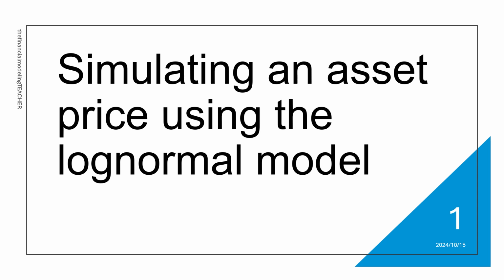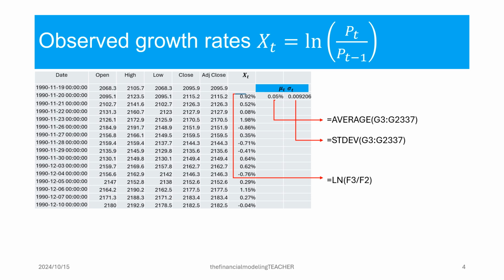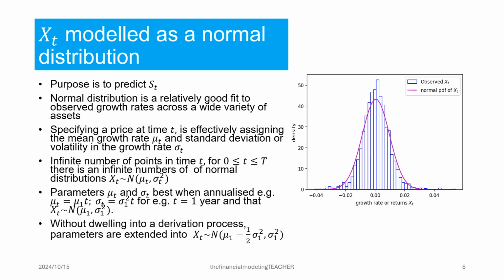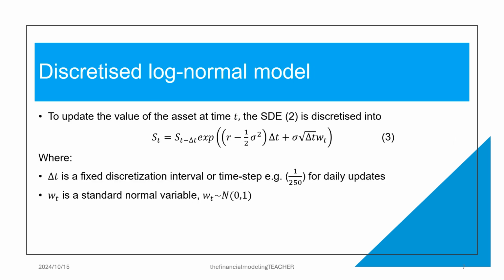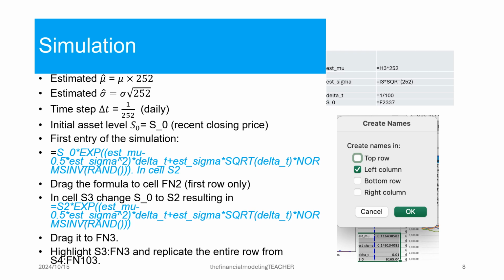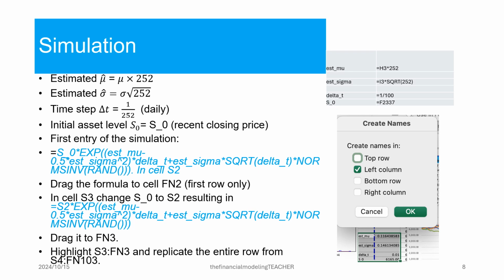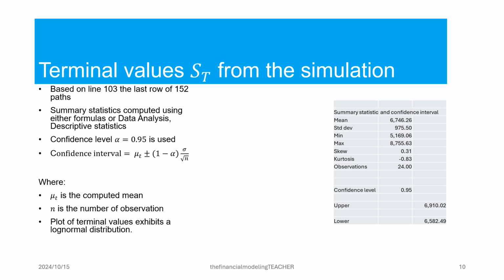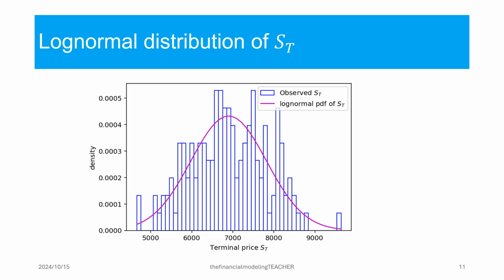Simulating an asset price using a lognormal model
We implement a Monte Carlo Simulation on an Excel Worksheet. The asset price has a lognormal distribution. The discretised version of the Stochastic differential equation together with a discretised delta_t (time interval) are applied to update the asset price level.